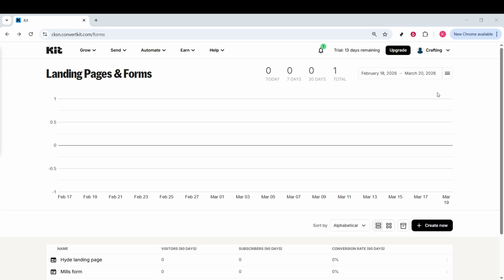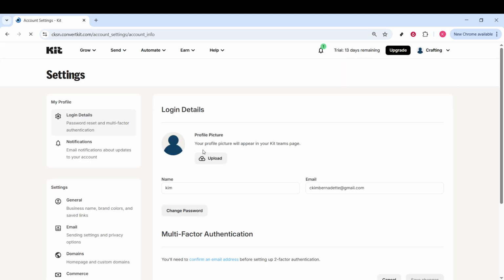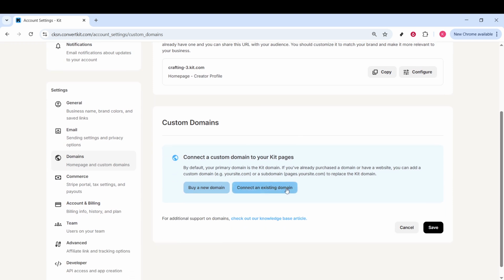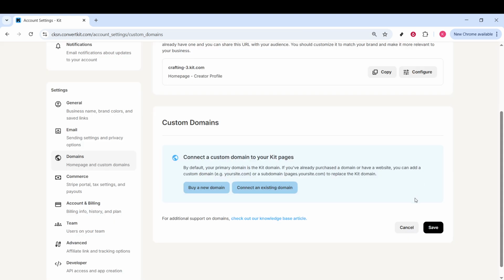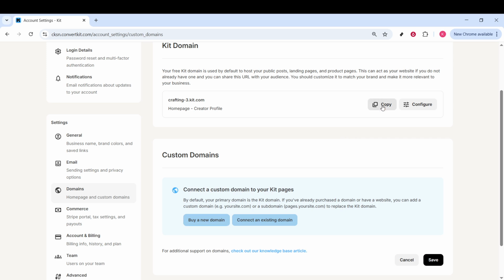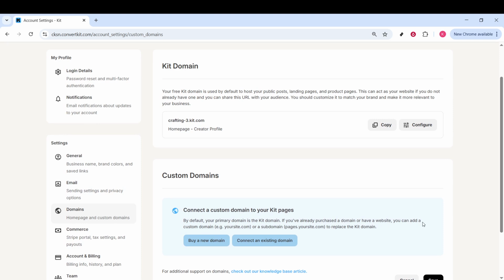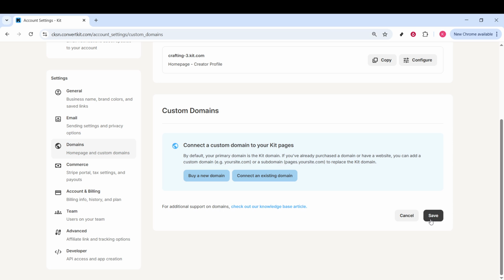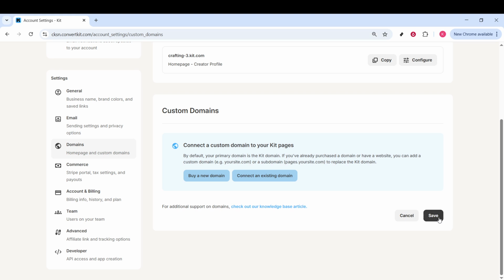How To Connect Domain To Kit Account [2026 Guide]